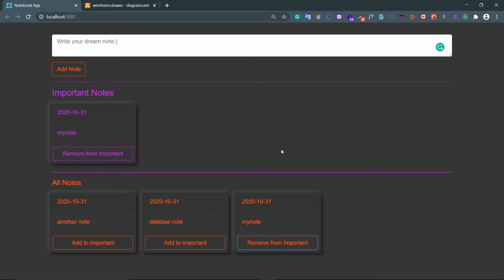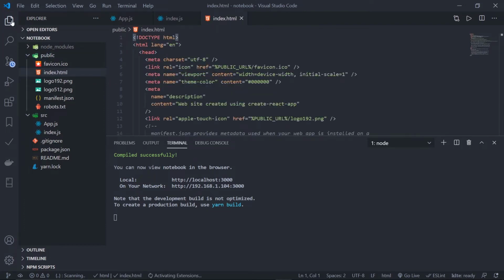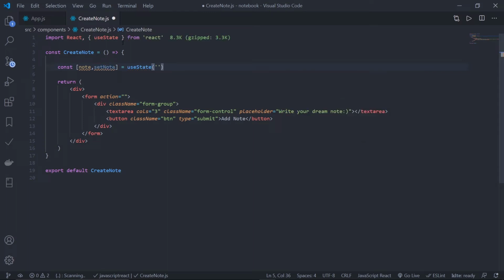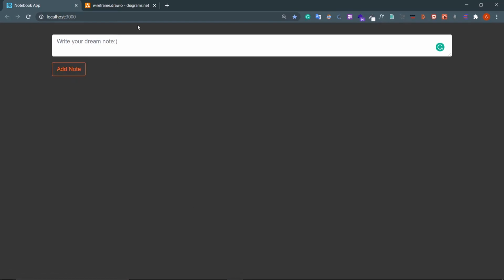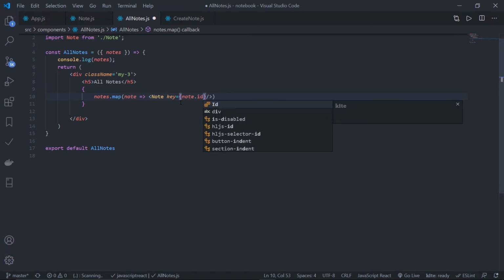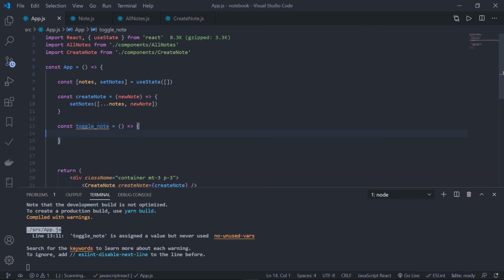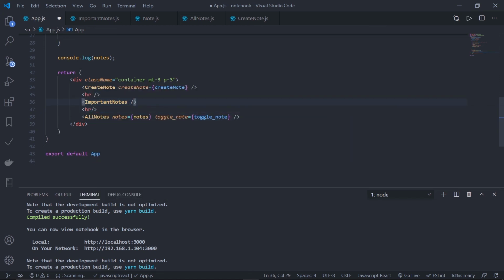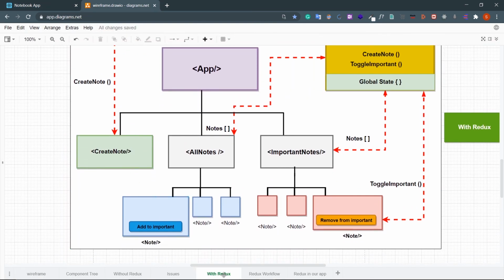💜 Master REDUX by converting a pure react app to react-redux : # Part 1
Why do we need redux? what exactly does it solve? redux seems complex?
hooo!!! Hey guys, welcome back, I am Sumit from Backbench Coder.
So in this video we are going to MASTER REDUX but how?
we will first make an app using pure react , understand the problem with pure react and then and onlyyyy then, we will introduce redux.

This app is connected to firebase, so in this series we are going to learn a lot of new things (I guess :)).So if and only if you like the way I make videos, you can support me by giving me a like.
Fun fact: hitting the like button does not cost you anything but it means a lot for the content creator  :)

Timestamp:
0:00:  intro
2:10: App Setup
6:14: CreateNote component
15:06 : All Notes
21:46 Important Notes